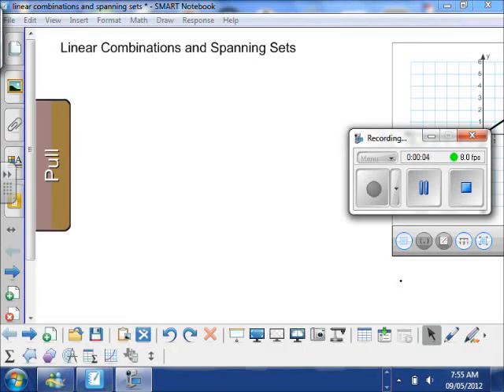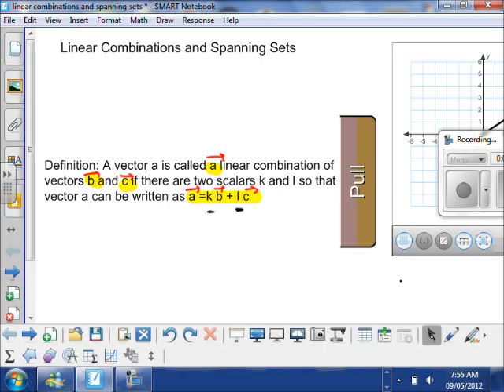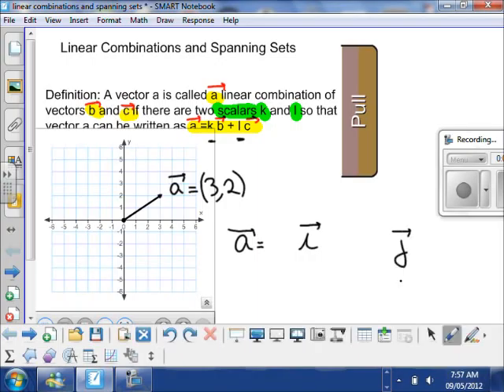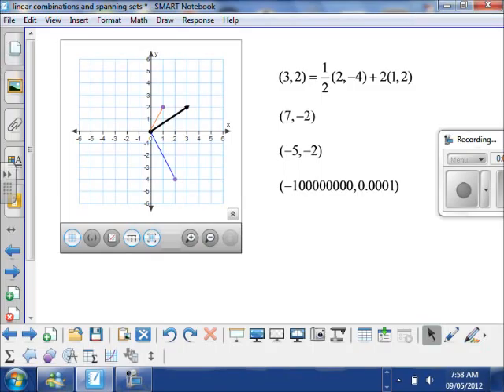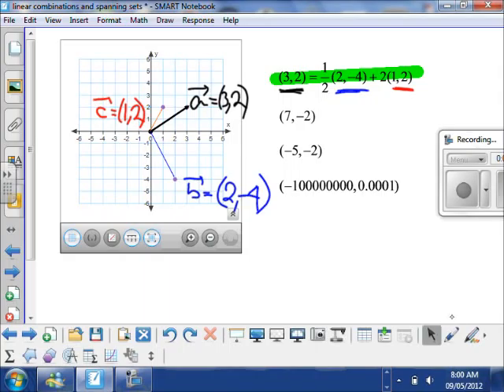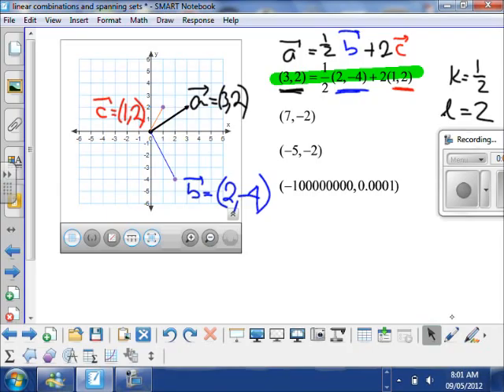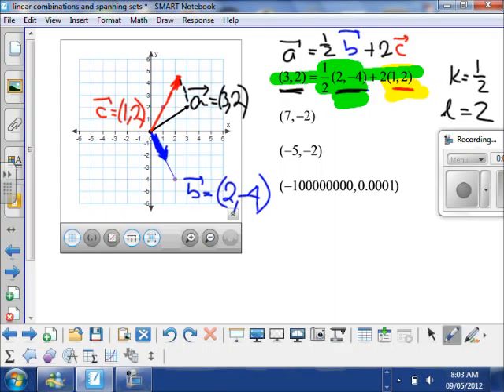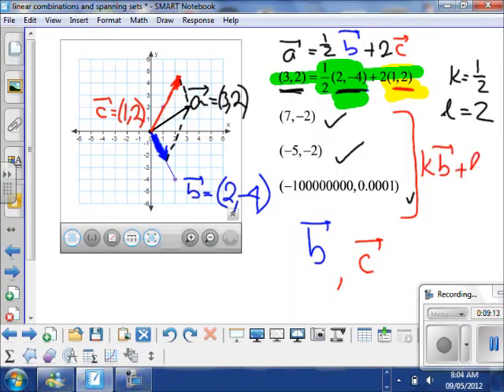Linear Combinations and Spanning Sets Part 1.wmv